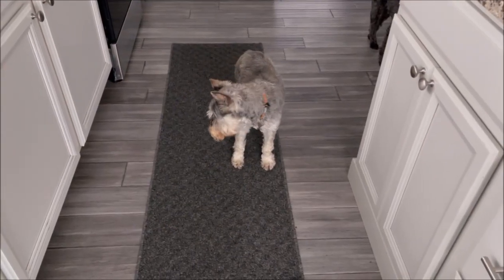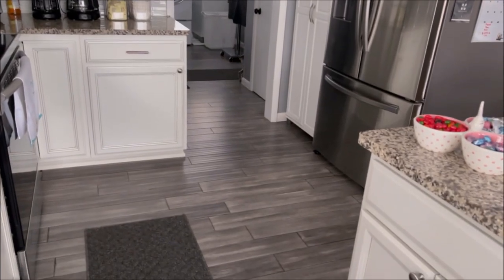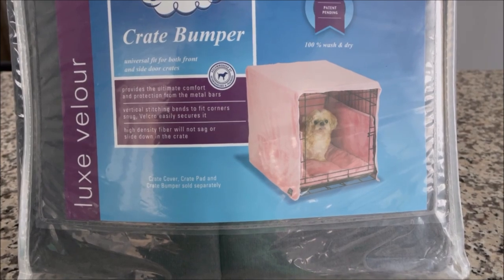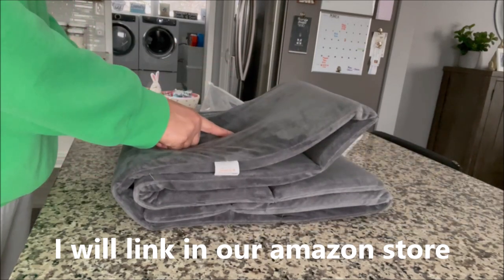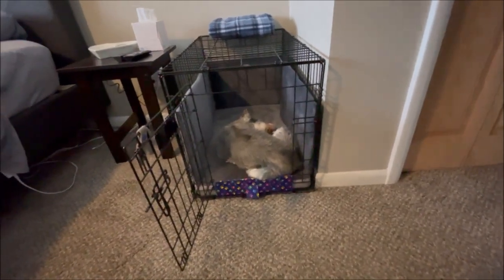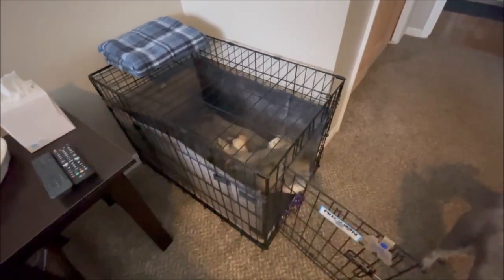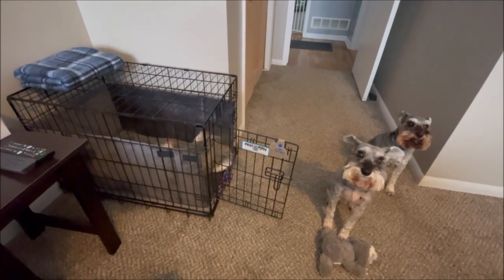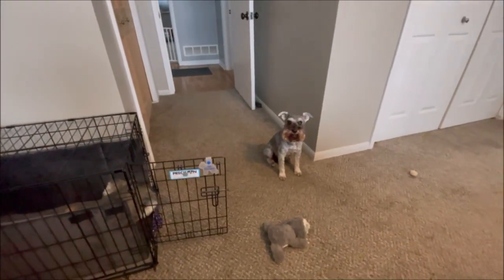Mr Grants Birthday Gift | Life With Schnauzers